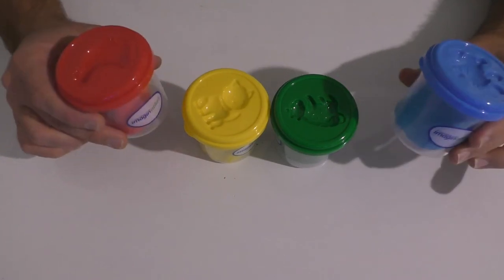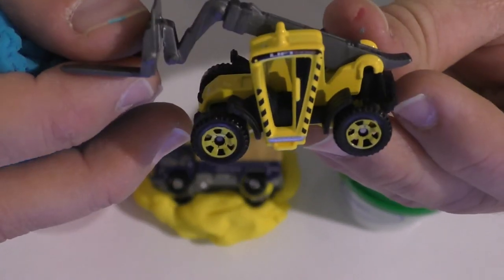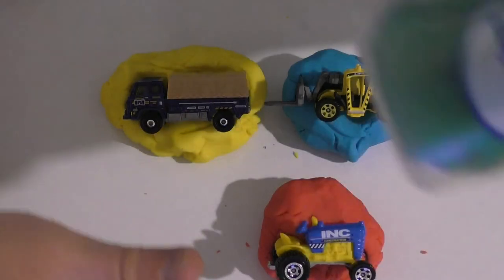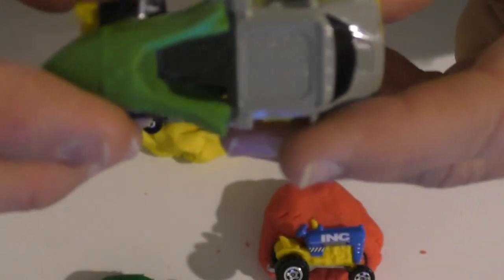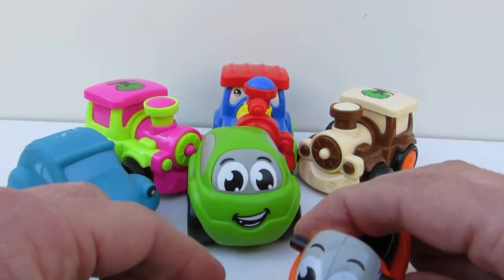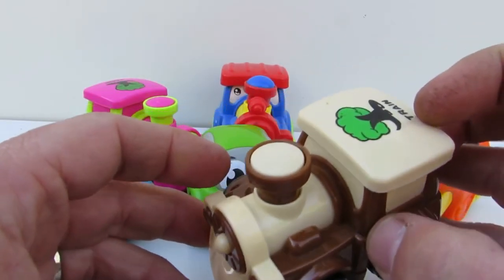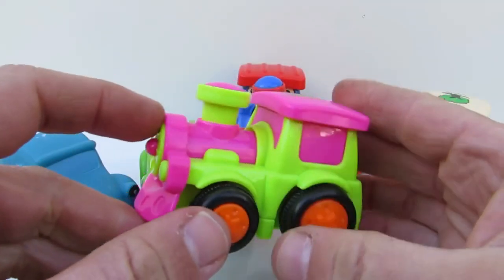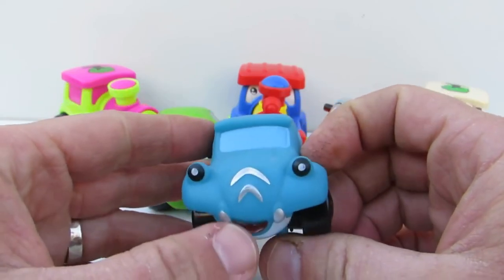tractors for babies with clasical music real construction vehicles at work טרקטורים לילדים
join us to a great tractor, trucks, fire trucks and other construction and farm vehicles toys. make a way for beautiful and educating videos created especially for babies and toddlers. learn with toy tractors the ABC and numbers, learn some basic English and subscribe. FUN FUN FUN AND SUBSRIVE